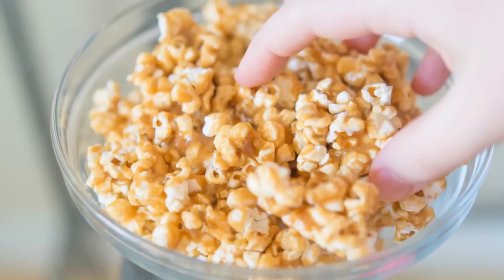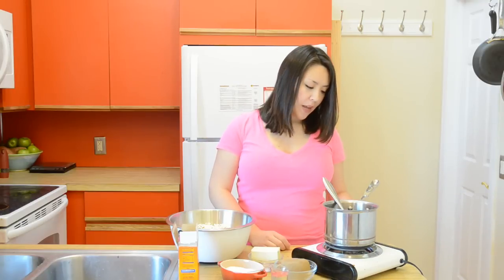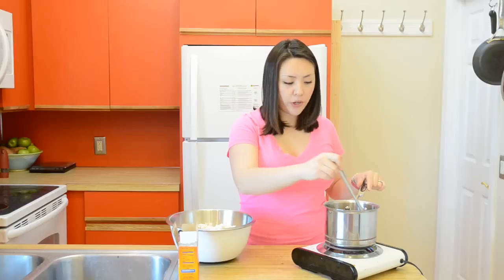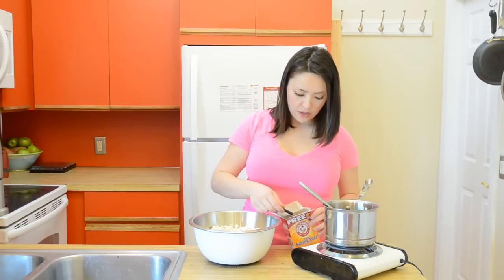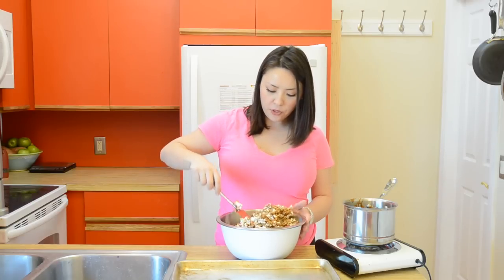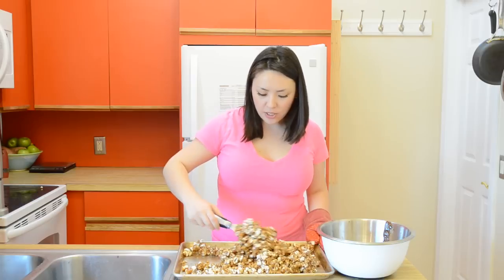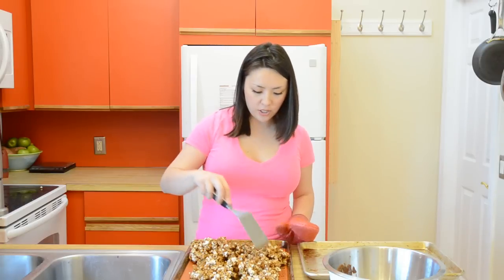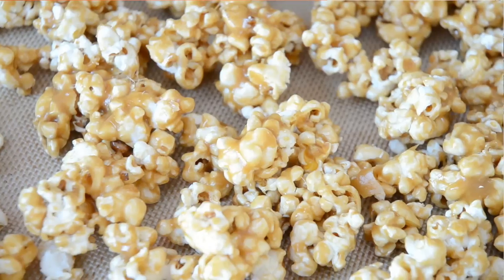Easy Homemade Caramel Corn Recipe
It's so fun and easy to make your own homemade caramel corn when you're at home watching a movie or some TV! Popcorn is coated in a brown sugar caramel mixture and it gets nice and crunchy when it cools.

Ingredients:
10 cups prepared popcorn (either microwaved popcorn, or use 1/3 cup unpopped kernels and cook on the stovetop)
8 tbsp unsalted butter (1 stick)
1 cup dark brown sugar (light brown is okay too)
1/4 cup light corn syrup
1 tsp sea salt
1/4 tsp baking soda

Directions:
Preheat the oven to 250 degrees F. If you're not making your popcorn immediately, I recommend keeping it warm in the oven while you make the caramel. You want the popcorn to be warm when you add the caramel, so it spreads easier.

Combine the butter, brown sugar, light corn syrup, and sea salt in a saucepan set over medium heat. Let all the ingredients dissolve and melt together, then bring to a boil. Once it reaches a boil, cook for about 5 minutes until the caramel starts to pull away from the sides of the pan. Quickly stir in the baking soda and add it to the popcorn immediately, and stir as quickly as you can to get the caramel mixture distributed. Once the caramel mixture will no longer spread (because the caramel has cooled down), put the caramel popcorn in the oven for 15 minutes, then take it out and stir it around. You can repeat the 15 minute oven cycles up to 3 more times, if necessary, to get the caramel to warm up and spread. Let the caramel corn cool completely before eating, because that will help it get crunchy. Enjoy!